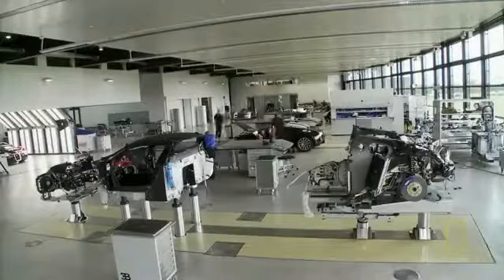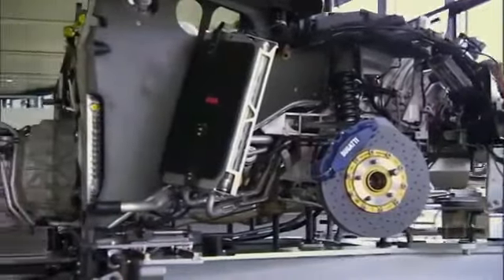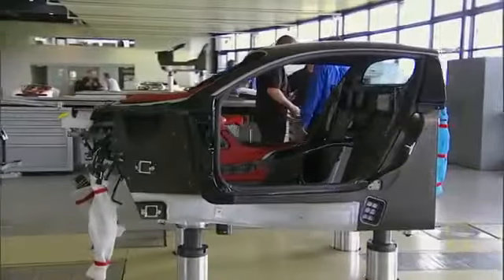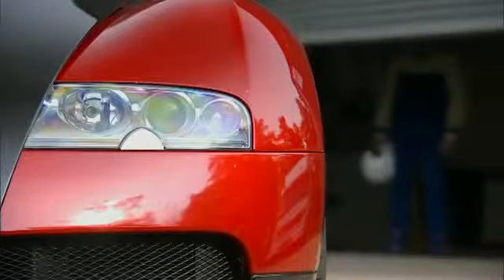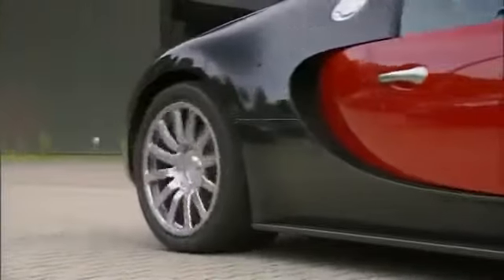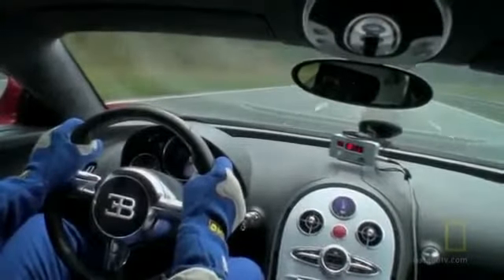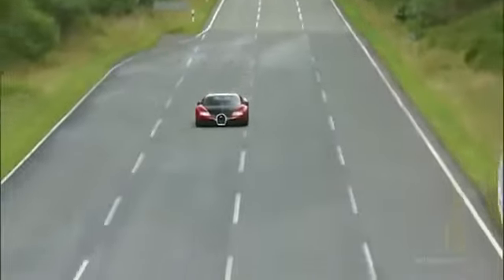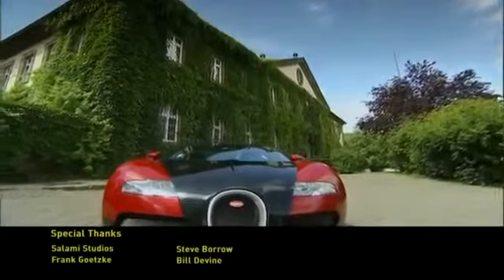Bugatti Veyron assembly